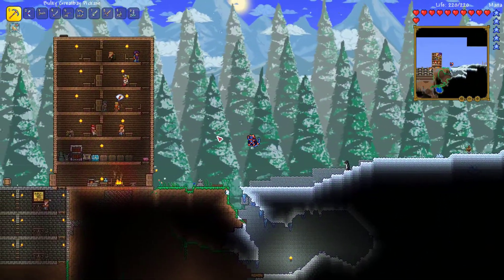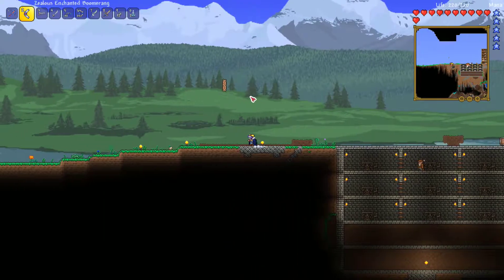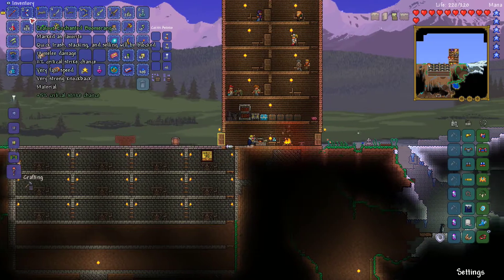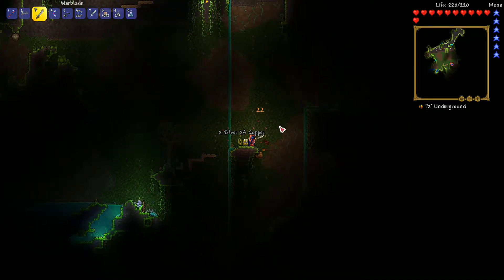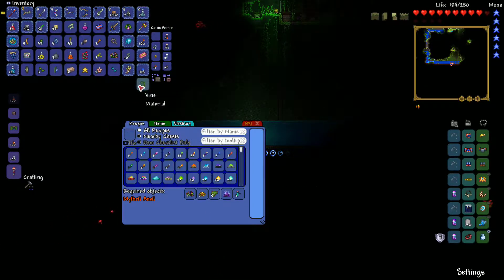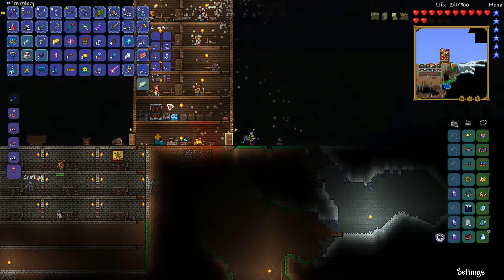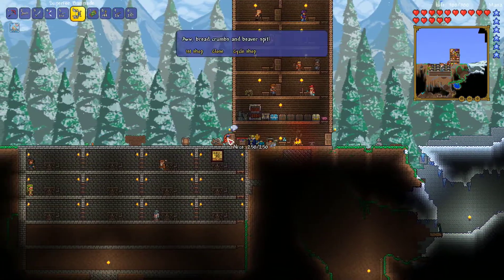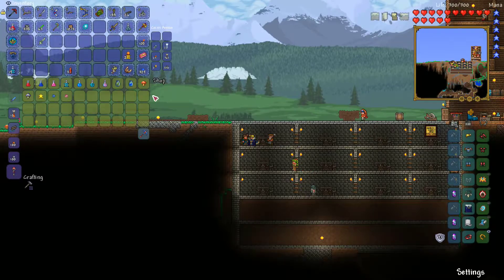SLIME STAFF?!?!?! | Calamity Mod #3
Lots of rare items and stuff this episode! Hope you guys enjoyed!